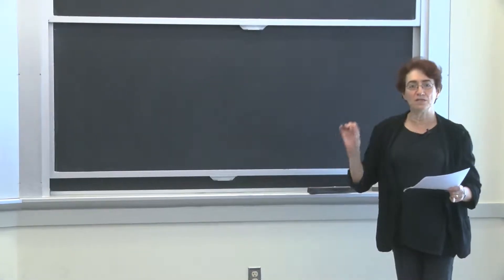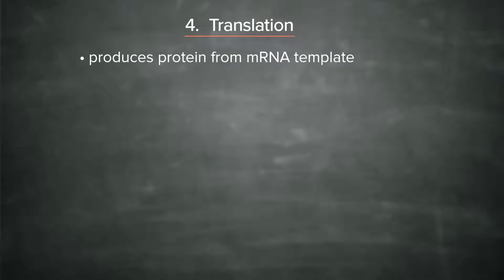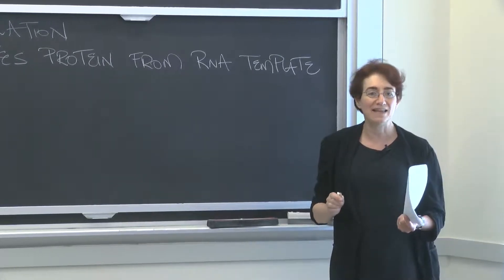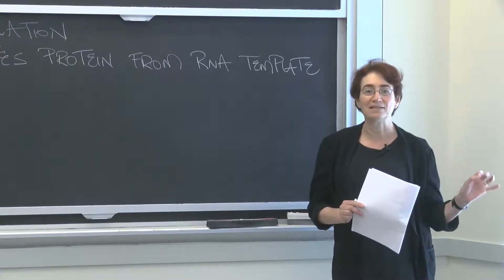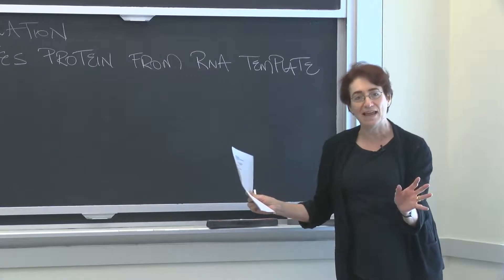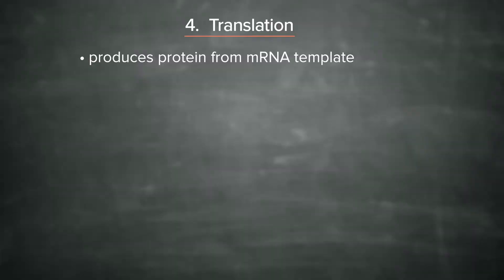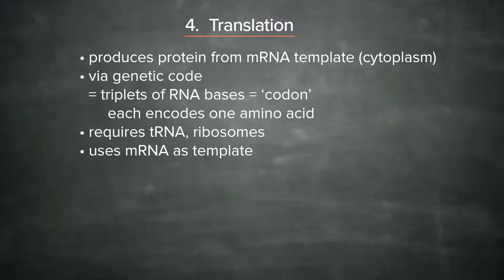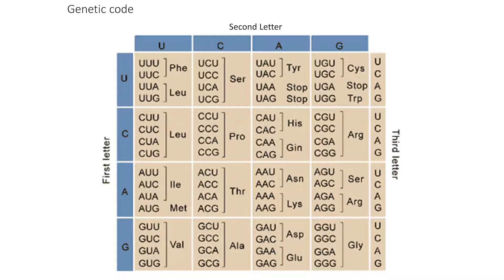Lecture 3.4: Information Transfer in Biology — Translation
This is the fourth video on the topic Information Transfer in Biology and focuses on Translation.